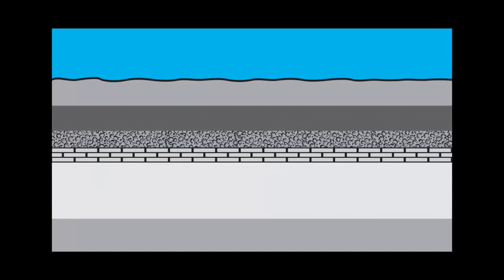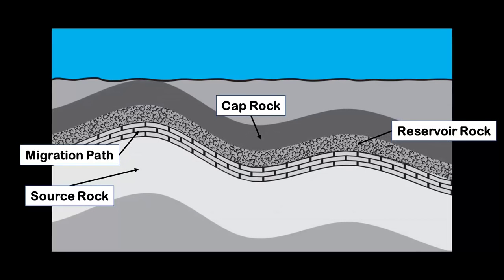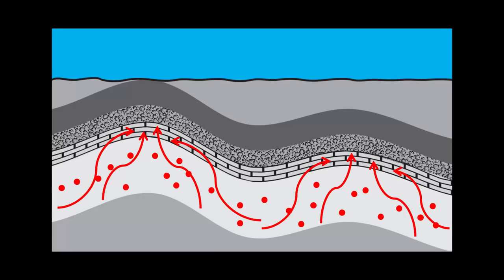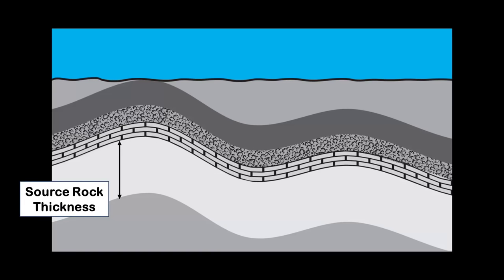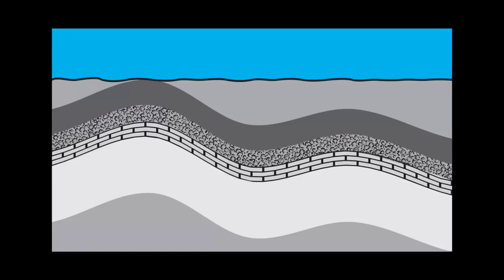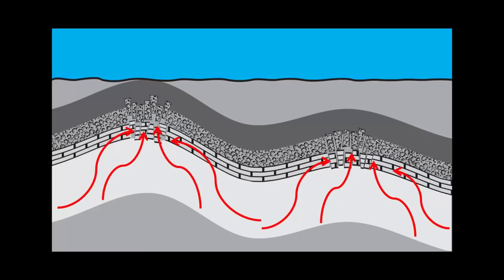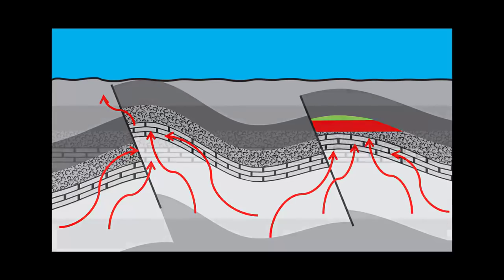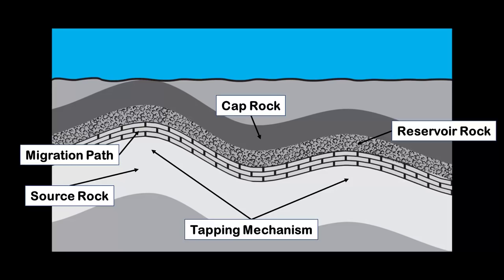Basic Petroleum Geology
This is the first of what will hopefully be many geoscience orientated videos.

If you have any comments or corrections, leave them below and I will get at them as soon as possible!

Thanks!